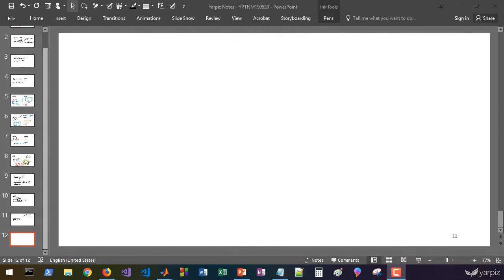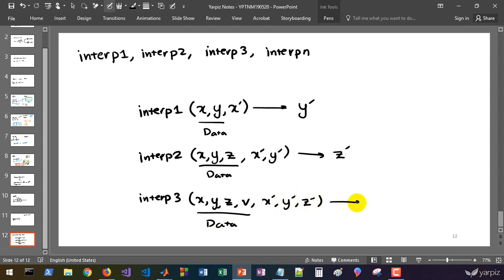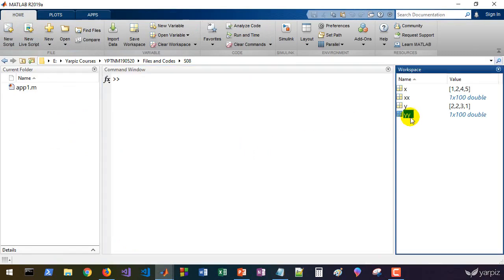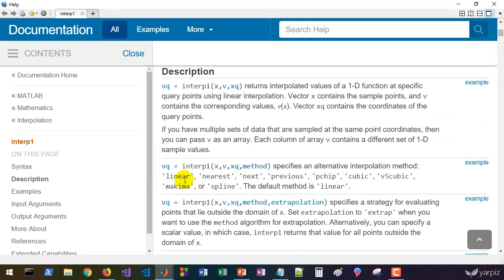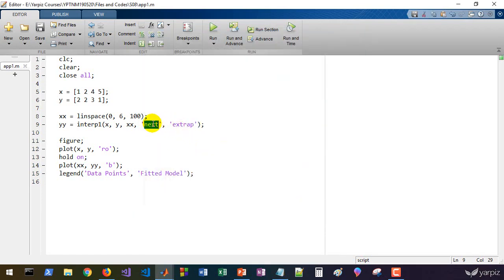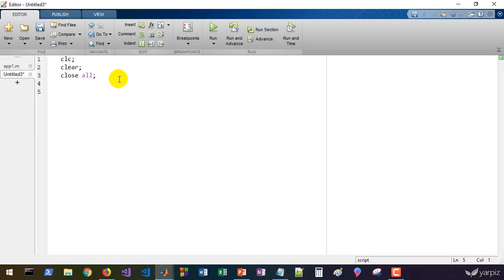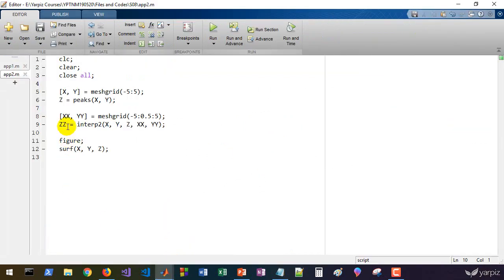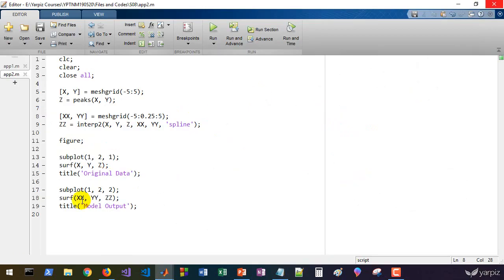Interpolation Using interp1 to interpn in MATLAB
In this video tutorial, "Interpolation" has been reviewed and implemented Using interp1 to interpn in MATLAB. For more information and download the video and project files and lecture notes for this tutorial,

00:00 Mathematical foundations of interpolation
02:42 How to do interpolation in MATLAB
05:22 Available methods for interpolation
07:37 Interpolation methods for high-dimensional data
08:22 Examples of interpolation